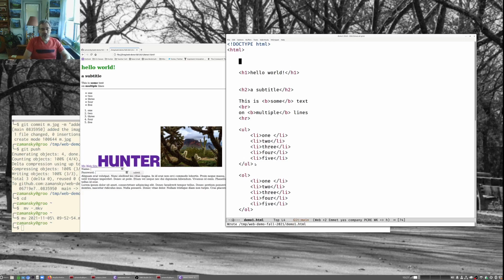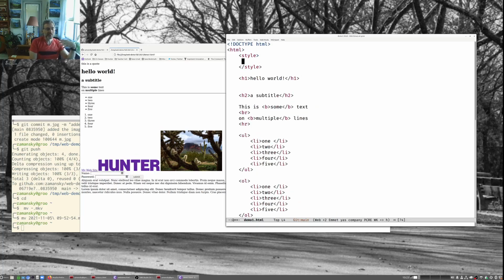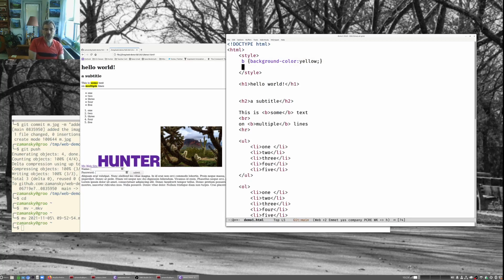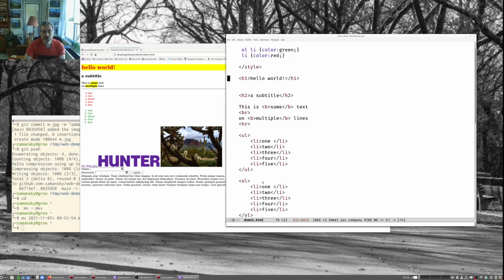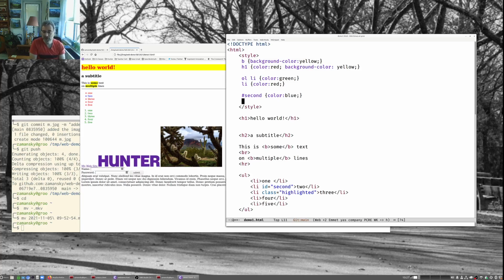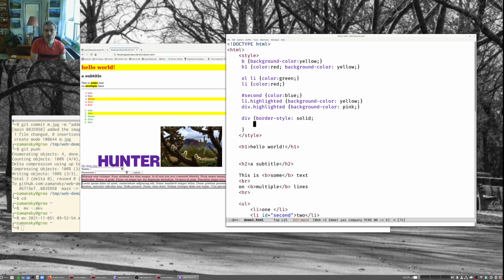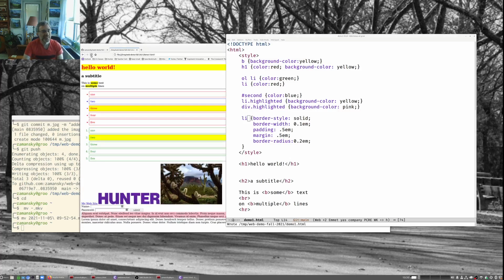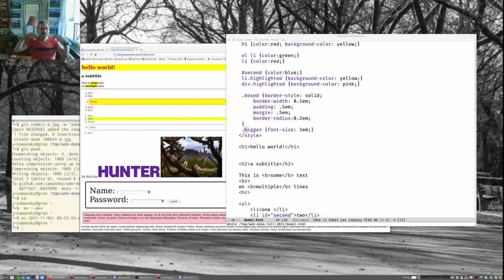Intro to HTML / CSS - CSS